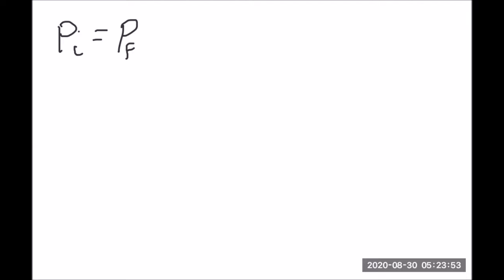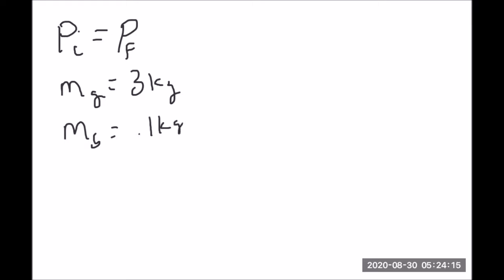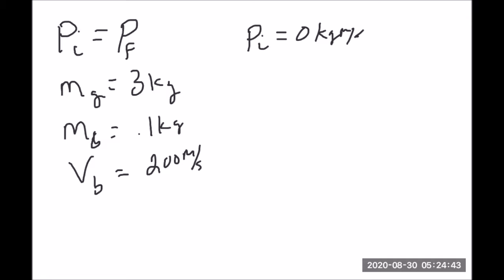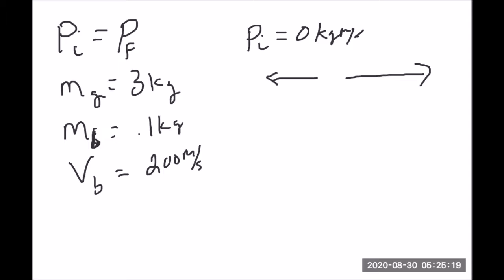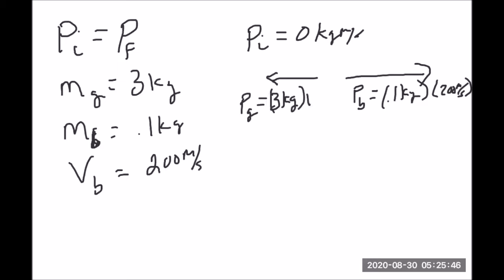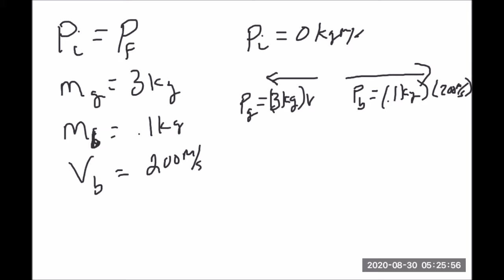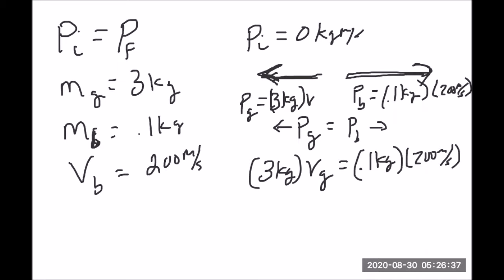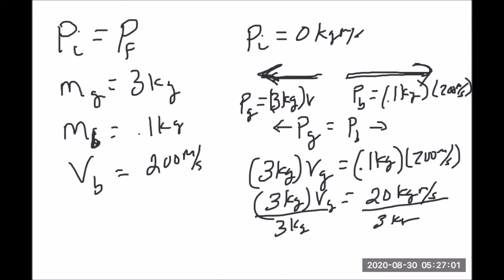Momentum Calculation 1